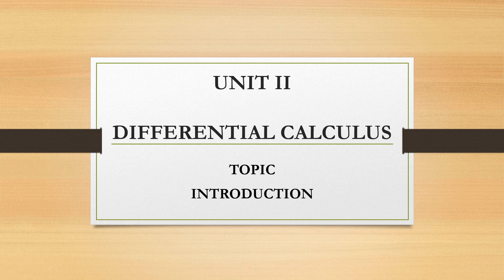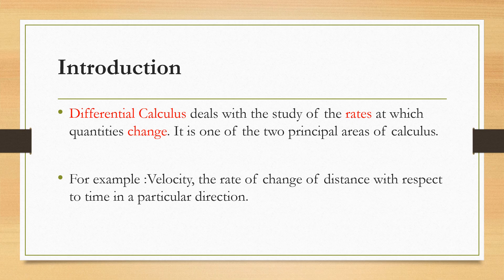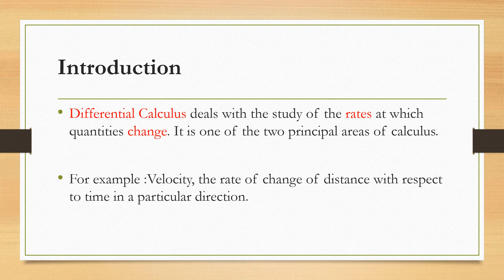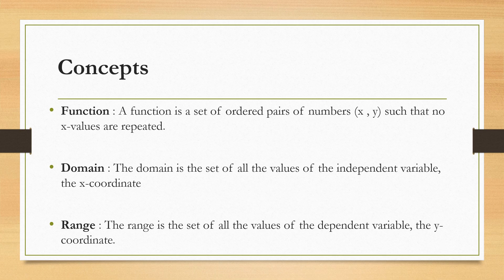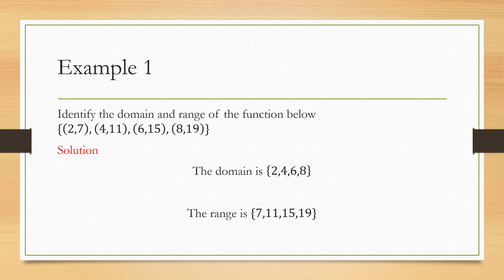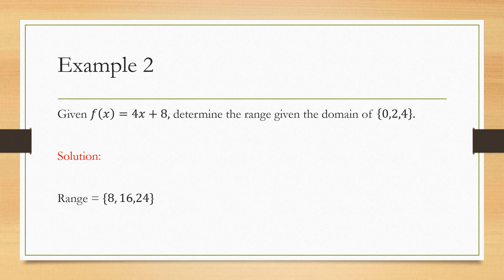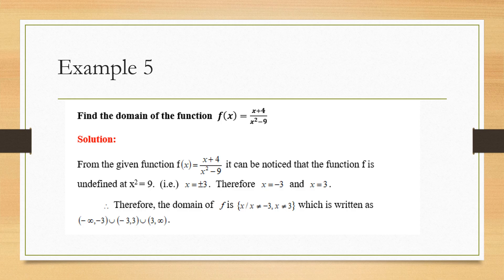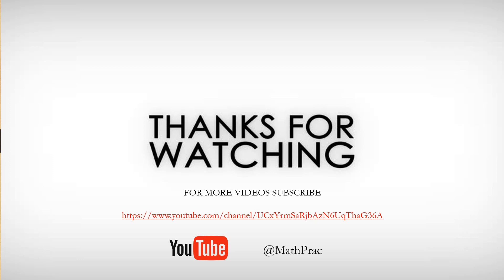Introduction to Differential Calculus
This video introduces the origin of Calculus and the importance of Calculus